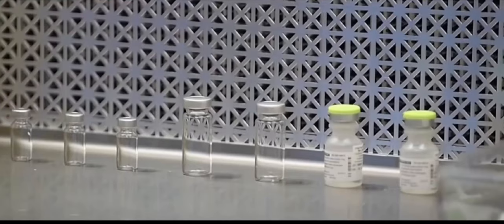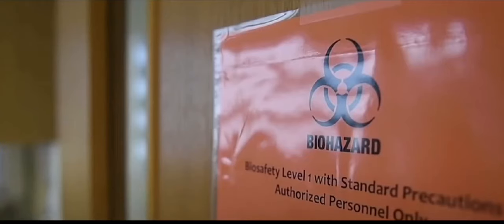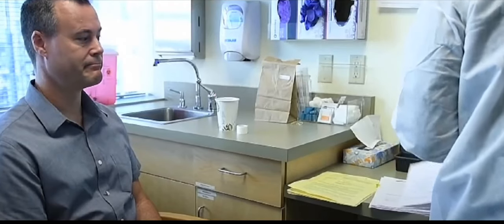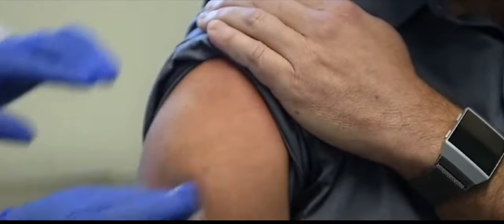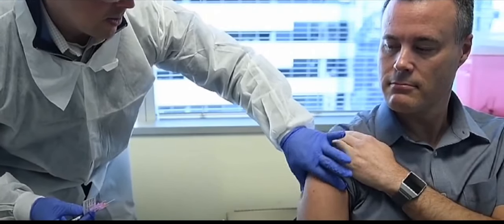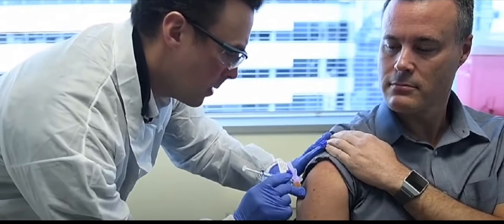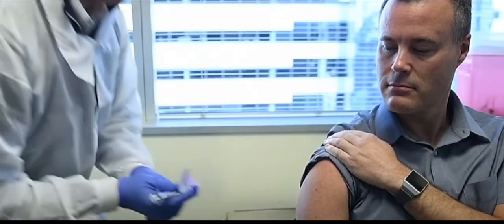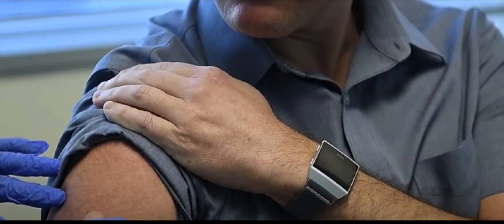COVID-19 vaccines being developed by Oxford | Sarah Gilbert |कोविड टीका विकसित किया जा रहा Extman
Covid 19 vaccine  will be ready by September as the research on the Covid 19 vaccine is being held by Oxford Researchers.  This could be a game changer  for the world. The pandemic has taken over 2 Lakh  lives and more than 23 Lakh are being infected worldwide.

So I researched on the news about the vaccines developed by the Oxford scientist. However this is not the first team or group to take the lead in vaccine development, while other countries like US, CHINA and India are also playing their crucial role in the vaccine race.

So this is a simple analysis of the vaccine challenge taken by Oxford .

Lets hope for the good for the world, right now nothing can be predicted so lets pray for the best .

covid19 vaccine by oxford,

sarah gilbert,